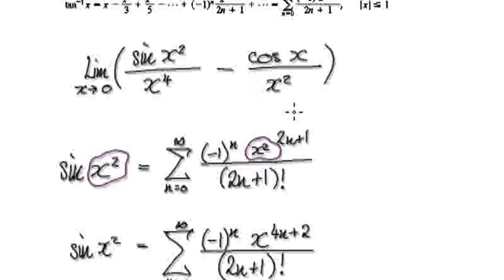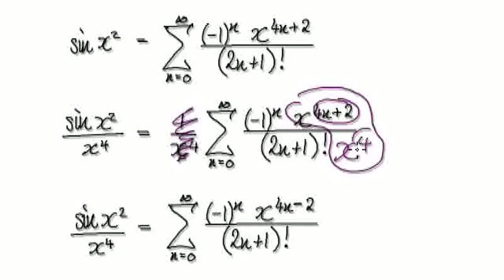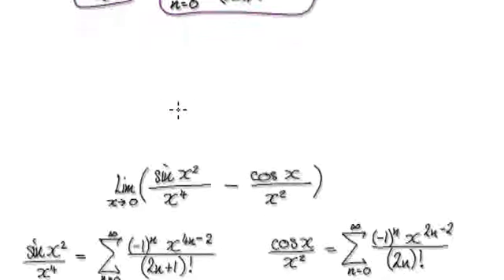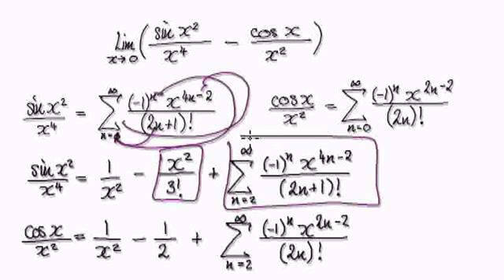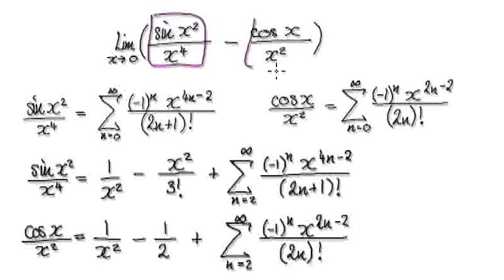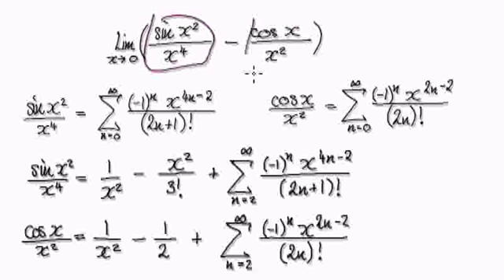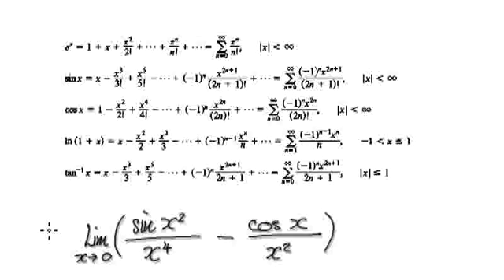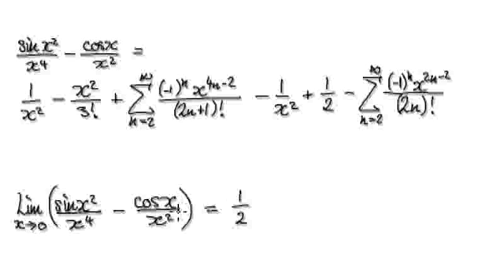Video 2838 - Using infinite series to find limits - Practice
Using infinite series to find limits